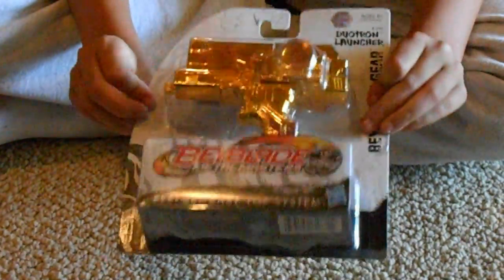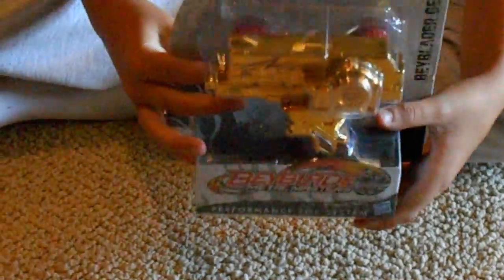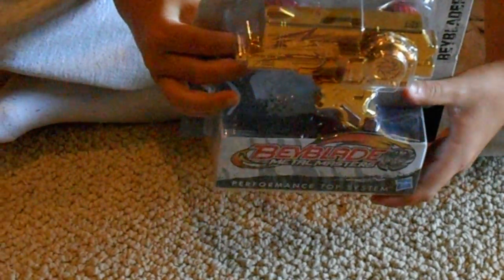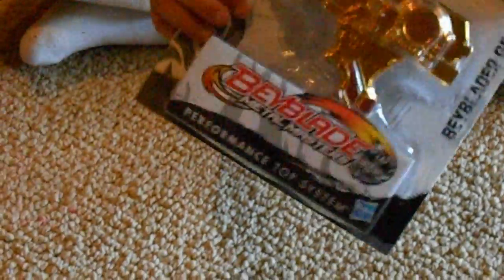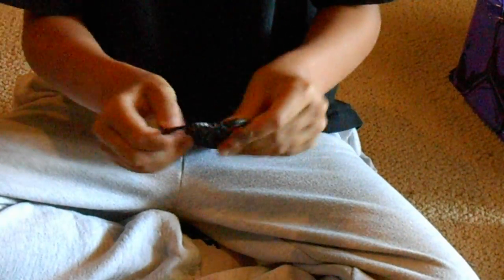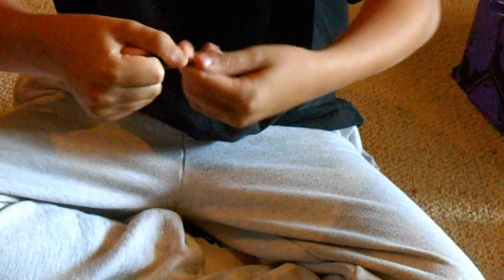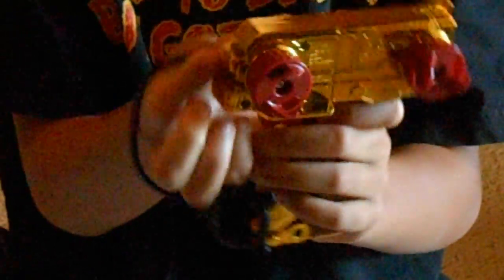unboxing dualtron launcher